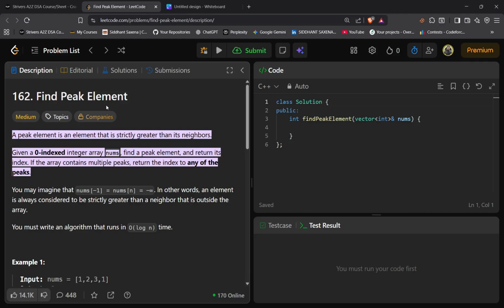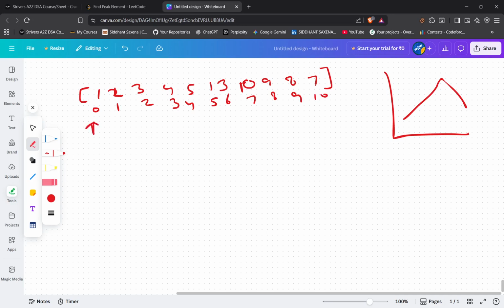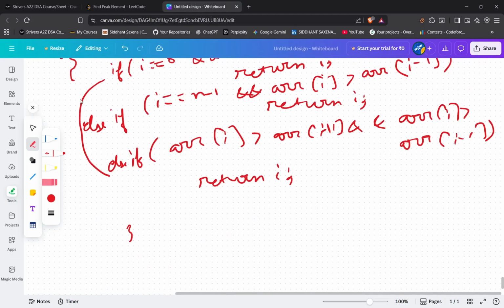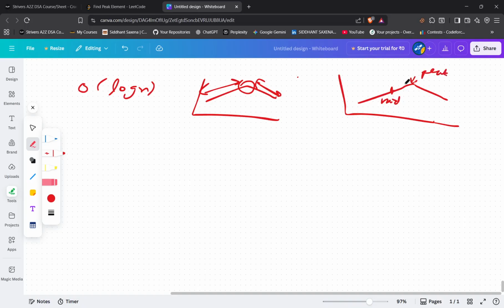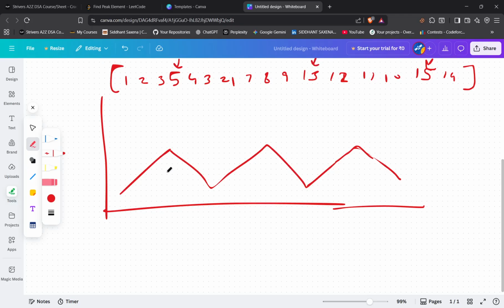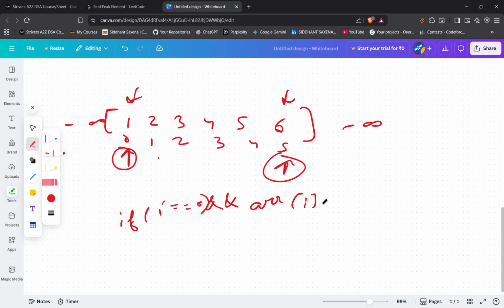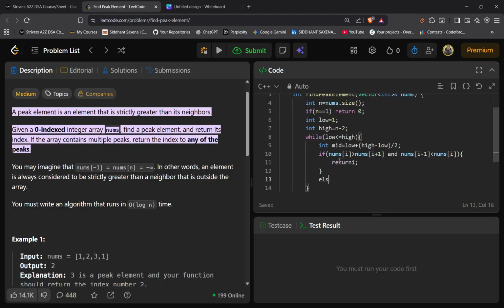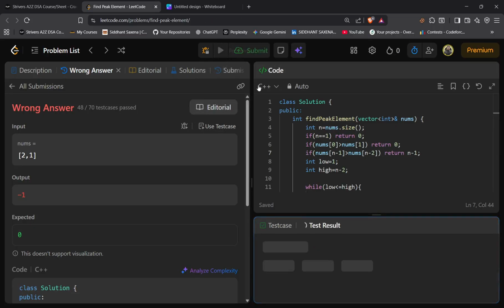162. Find Peak Element | LEETCODE